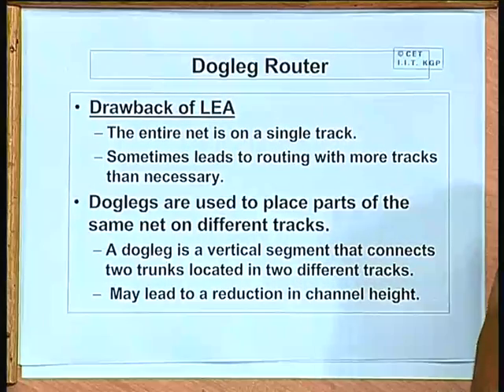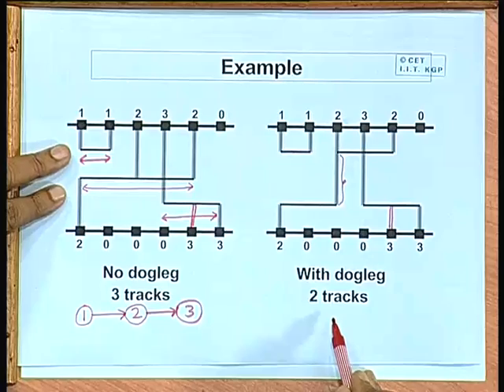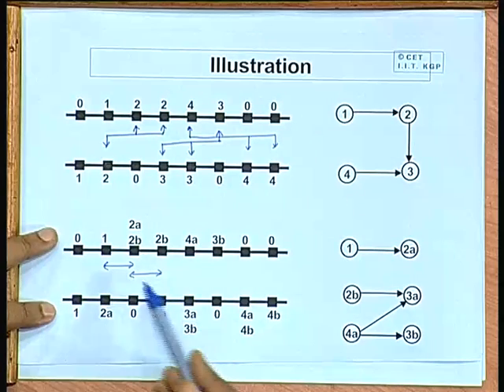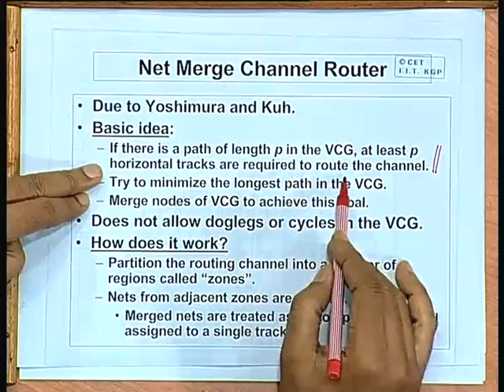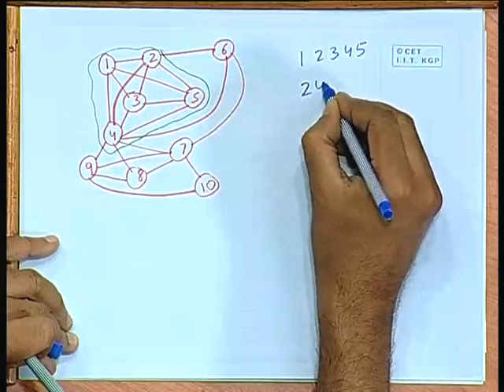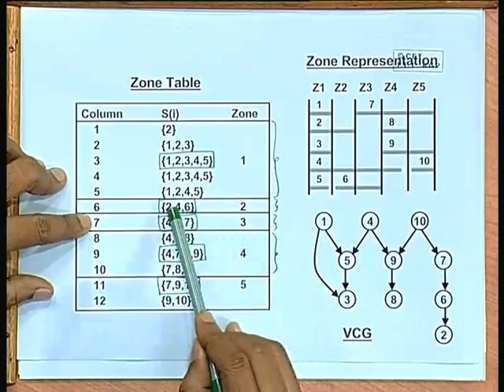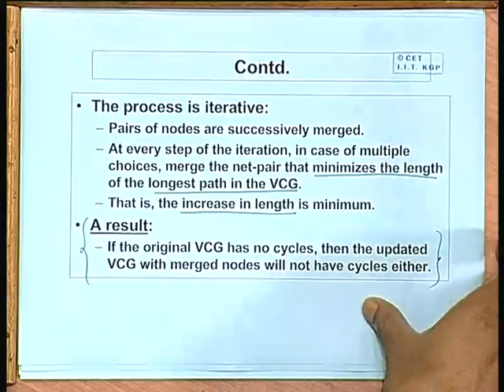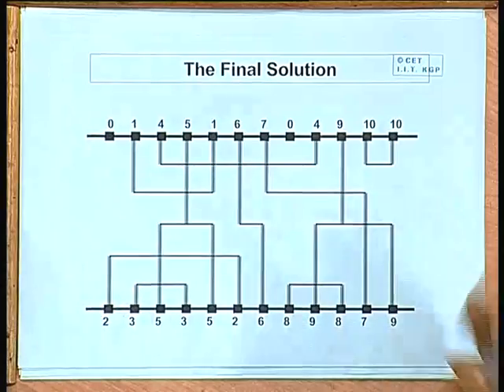Lec-26 Backend Design Part-XII